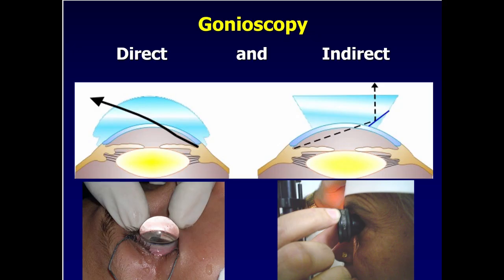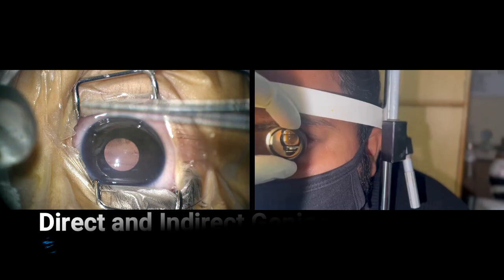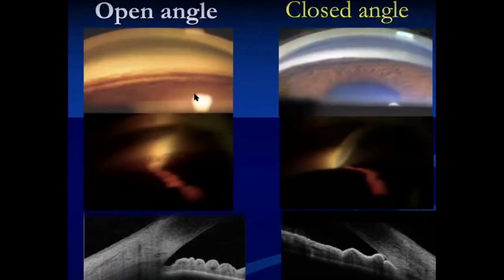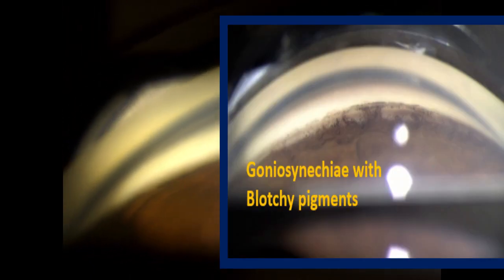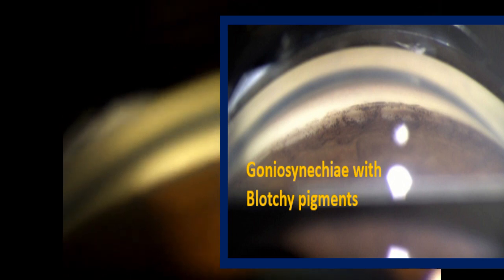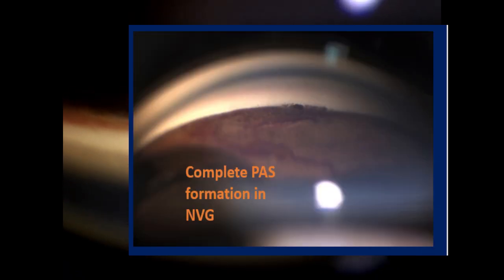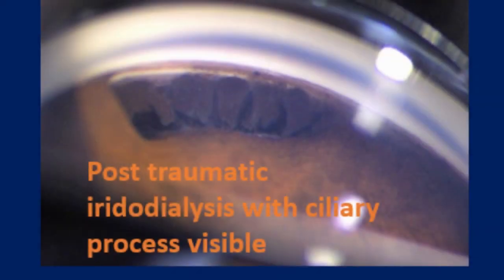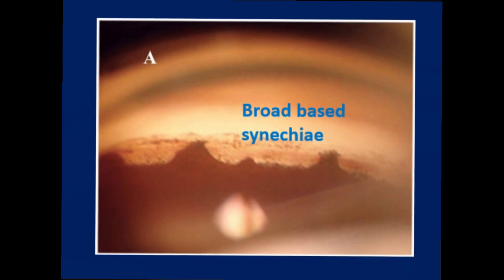AIOC2024 - VT26 - Dr.Nidhi Chauhan - Learning Gonioscopy- A trainee Ophthalmologists guide